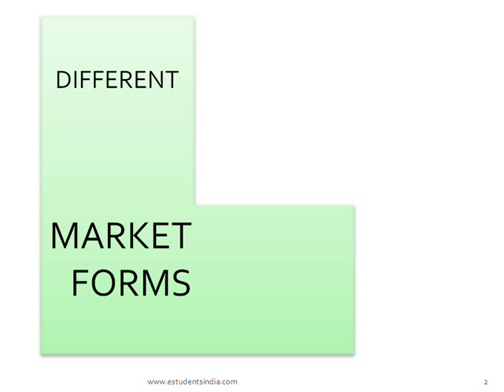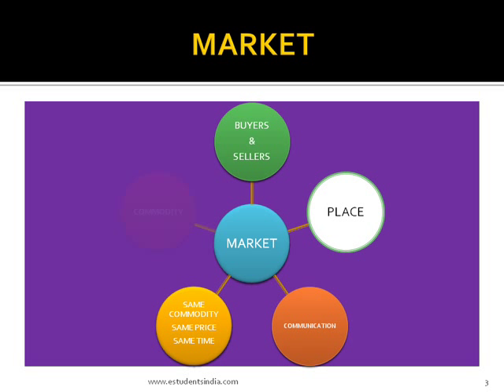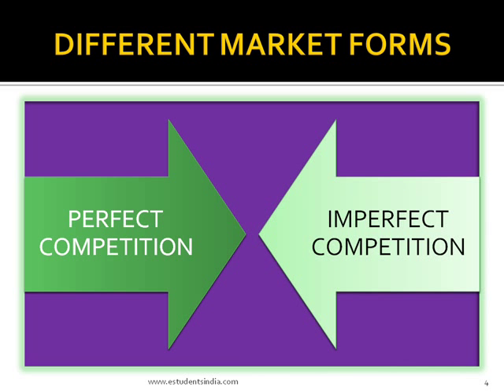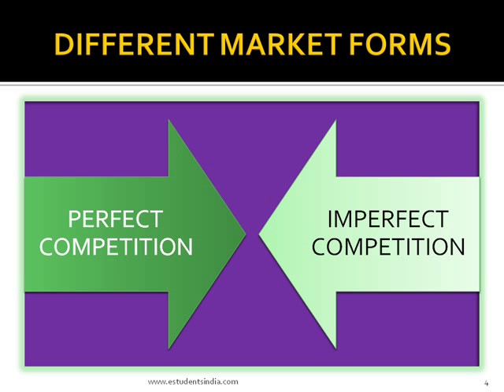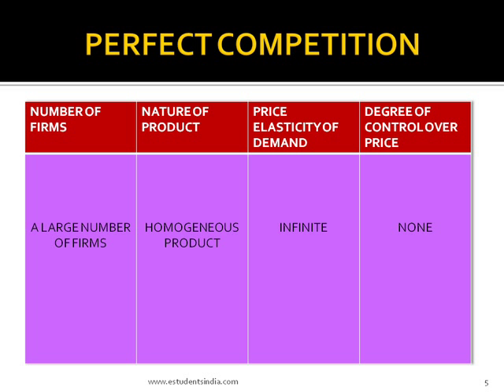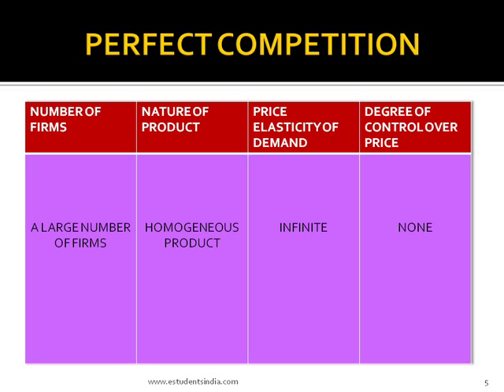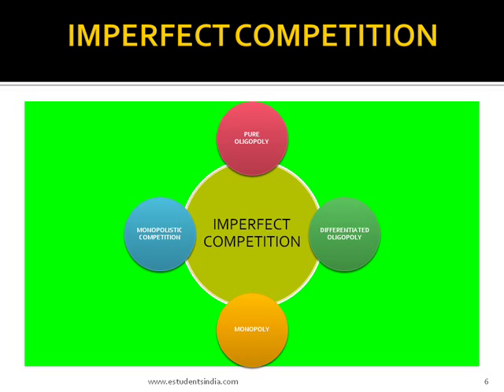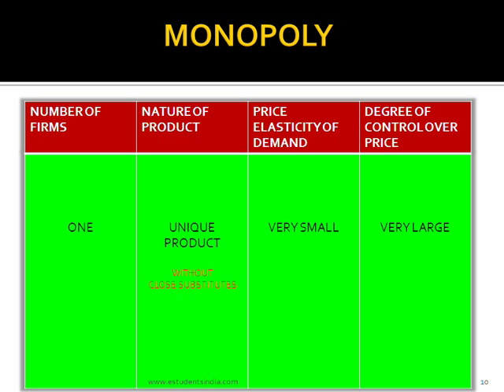EC10 DIFFERENT MARKET FORMS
Differrent Market Forms are explained using VISUAL and AUDIO aids. It helps students to learn the basic concepts fast.